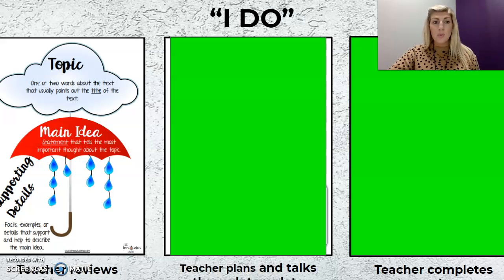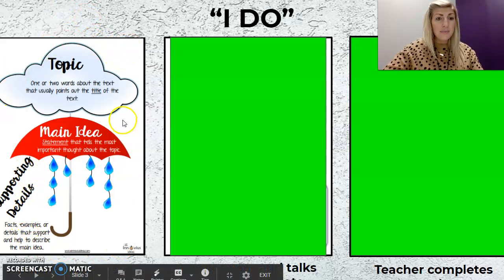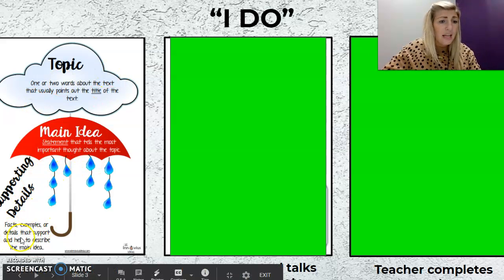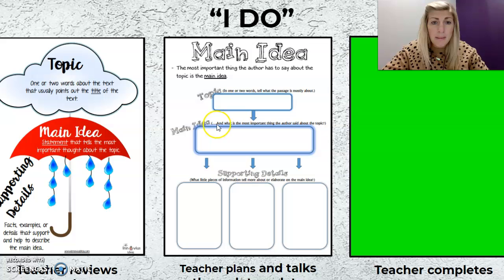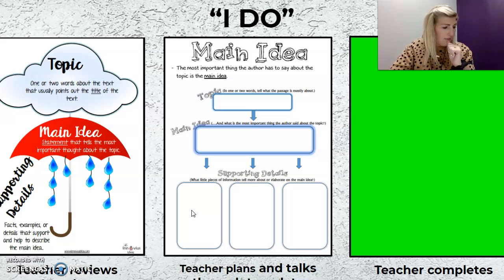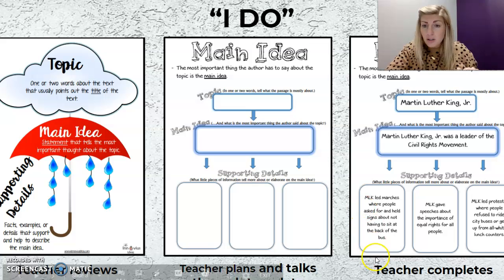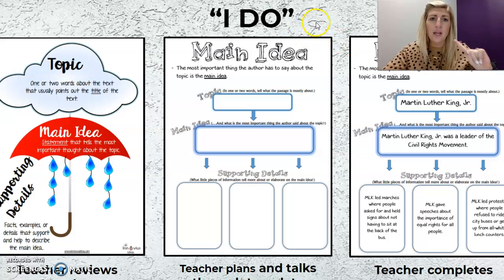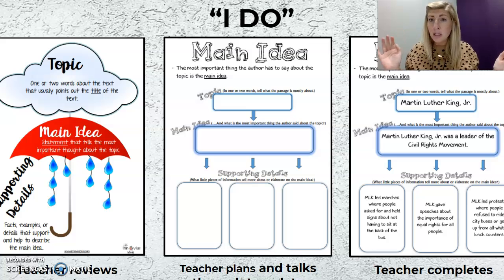Mastery model (I Do) with a graphic organizer